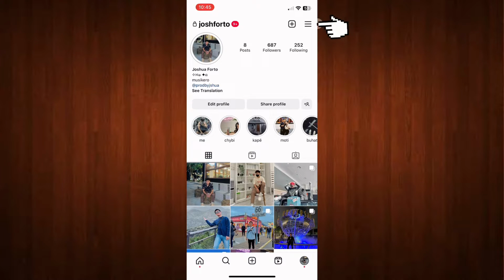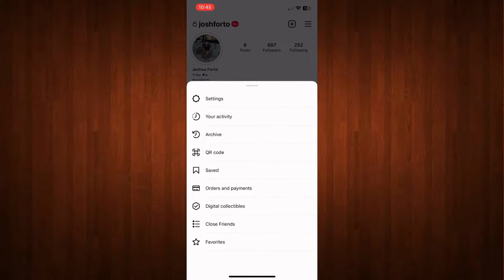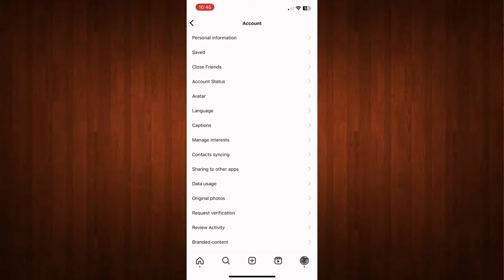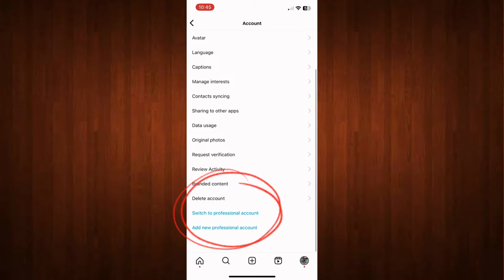How To Fix Invite Collaborator Option Not Showing On Instagram 2023 (Simple)